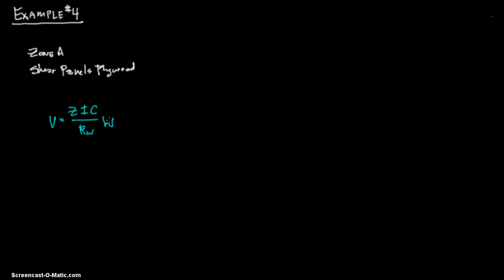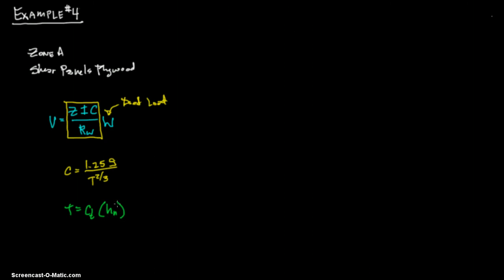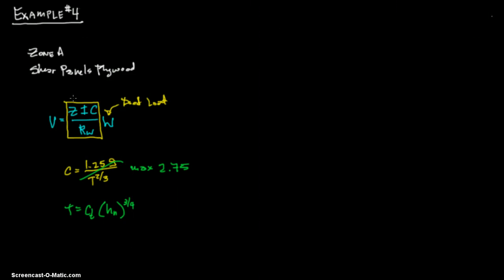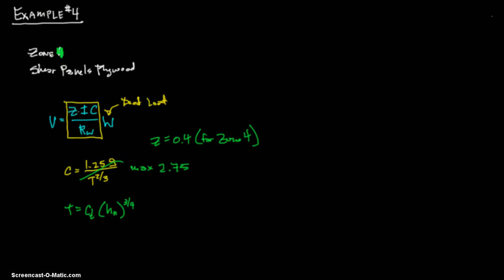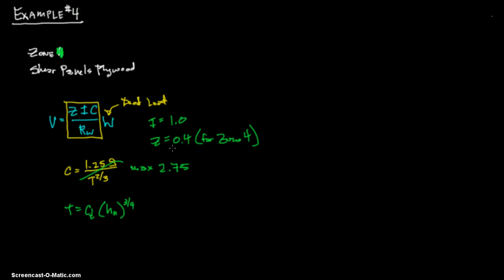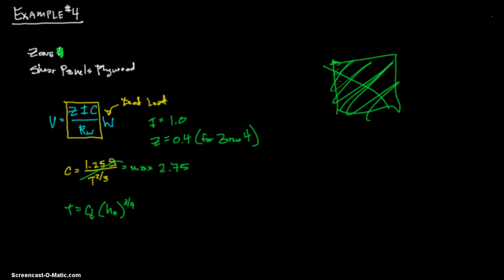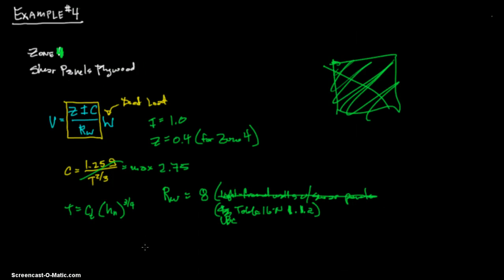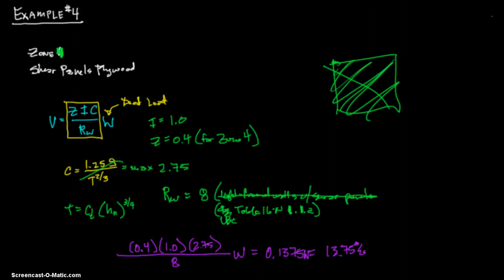Gen.Struct.2 & Lat.Forces - Lesson 4, Example #4